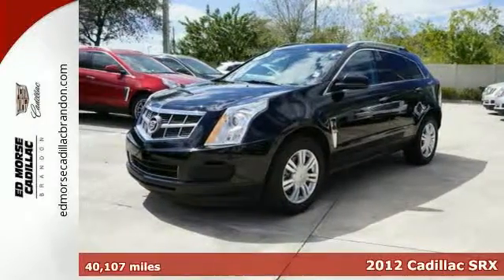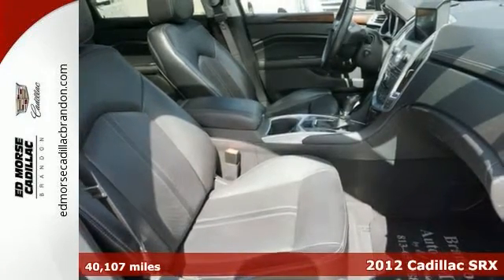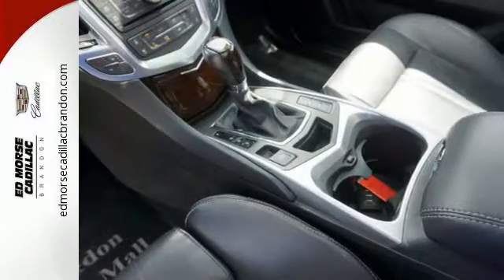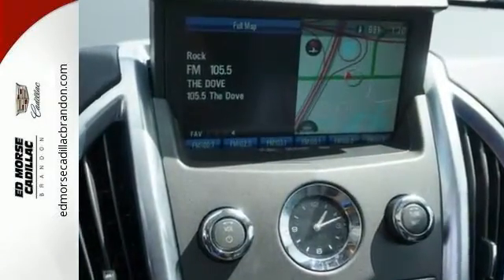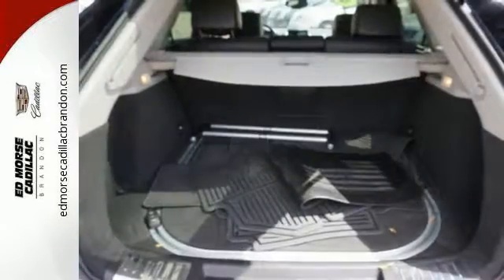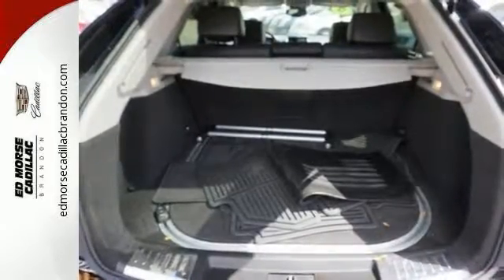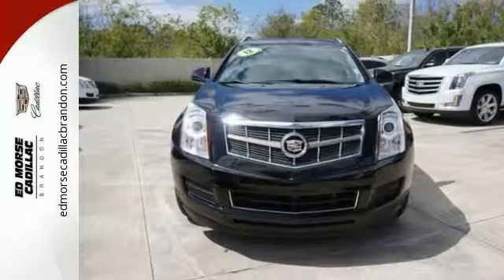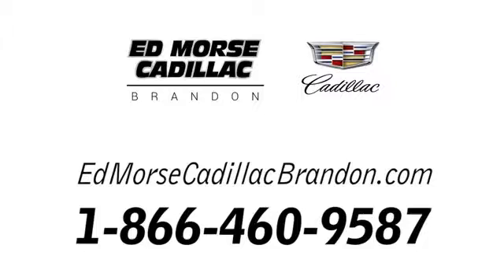Certified 2012 Cadillac SRX Brandon FL Lakeland, FL RA0791 - SOLD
Year: 2012
Make: Cadillac
Model: SRX
Trim: Luxury Collection
Engine: 3.6l 6 Cylinder Direct Injection
Transmission: FWD Automatic
Color: Black
Interior: Ebony
Mileage: 40107
Stock #: RA0791
VIN: 3GYFNAE35CS656772
This Black Raven 2012 Cadillac SRX Luxury Collection might be just the crossover for you. It has a 3.6 liter 6 Cylinder engine. This one has had one owner from the time it was new. Is there any better kind of used vehicle to buy? Comes with Courtesy Transportation. This vehicle also comes with 70,000 warranty miles, and 6 warranty years and has been subjected to a rigorous, 172 -point inspection for condition and appearance. Stay safe with this crossover's 5 out of 5 star crash test rating. The exterior is a beautiful black raven and the interior is a lovely ebony. According to a review from New Car Test Drive, Inside, the SRX continues to impress with upscale materials and thoughtful design. Interested? Don't let this crossover slip away! Call today for a test drive.

Address:
11020 Causeway Blvd